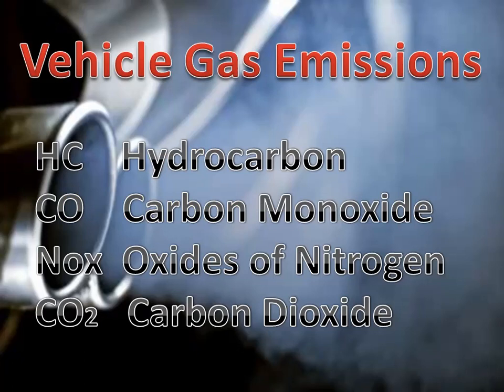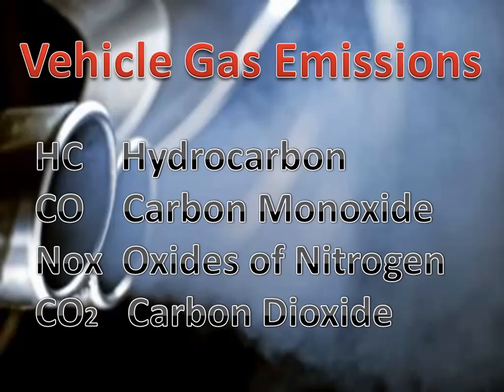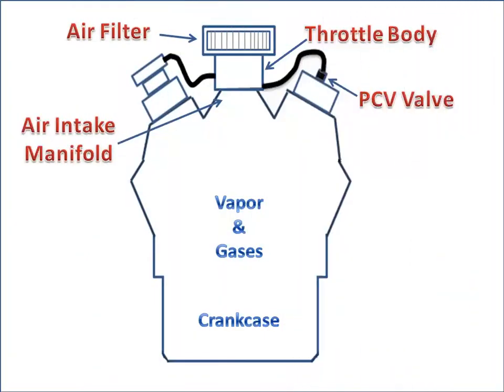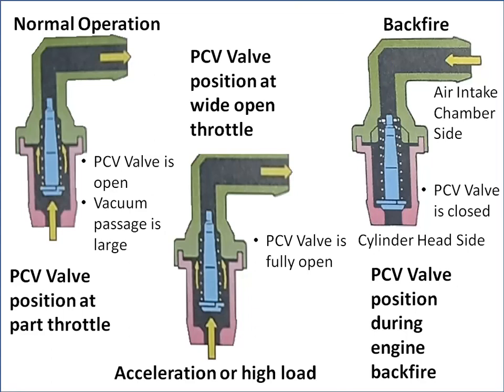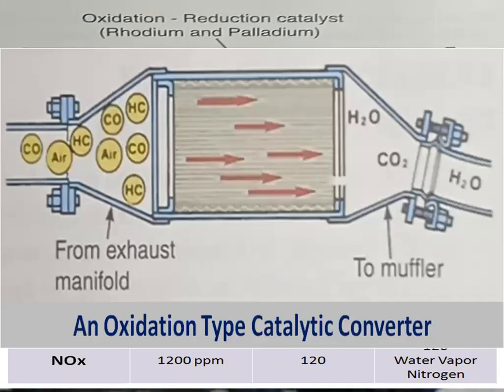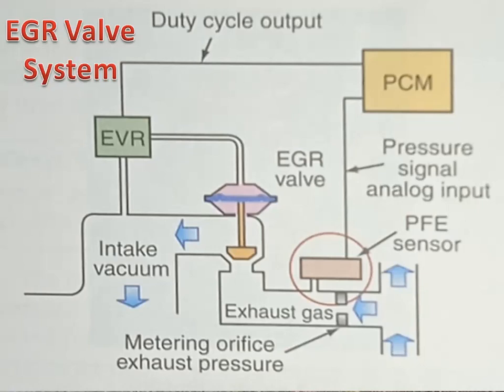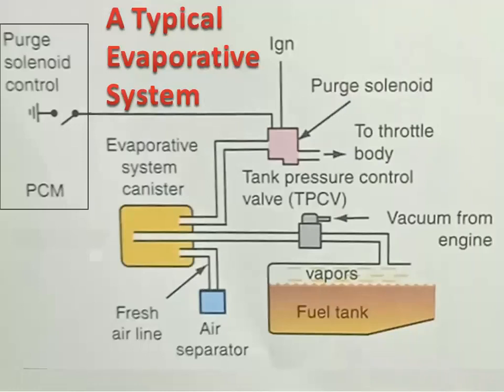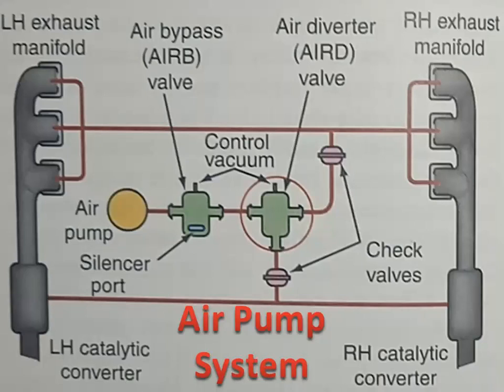What is Vehicle Emissions Control? How it works? EGR Valve | PCV Valve | Catalytic Converter